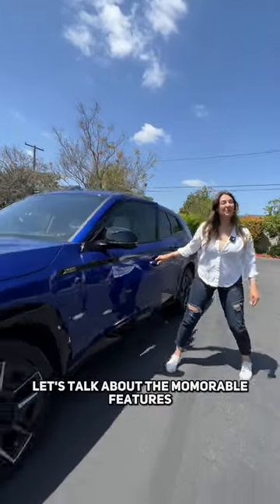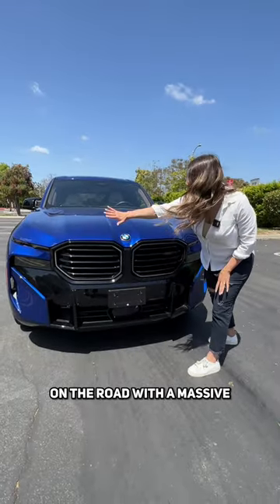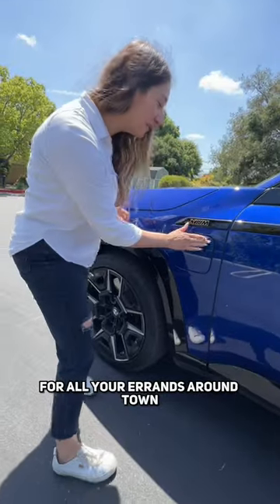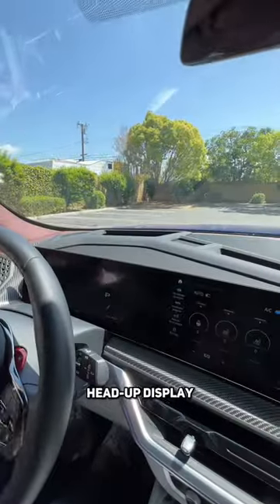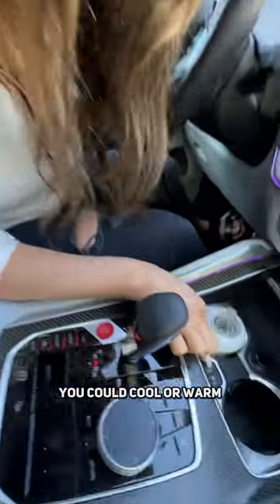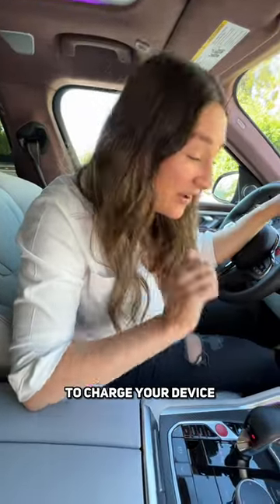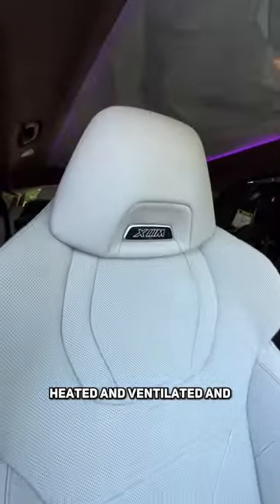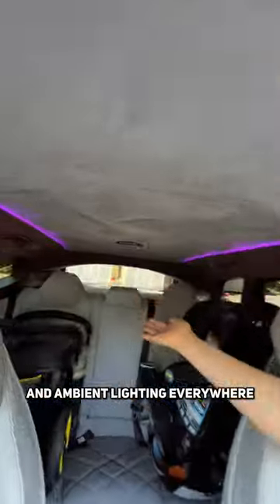The BMW XM Plug-In Hybrid is a Major Fashion Statement